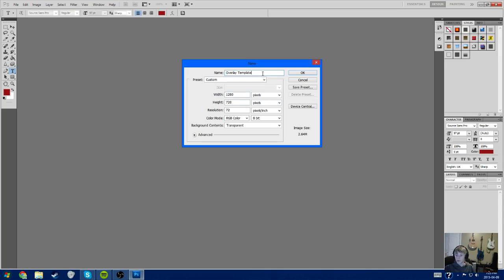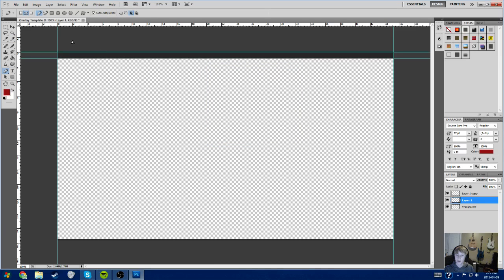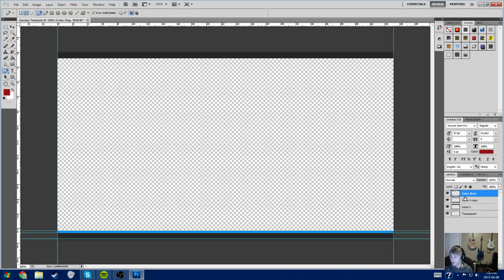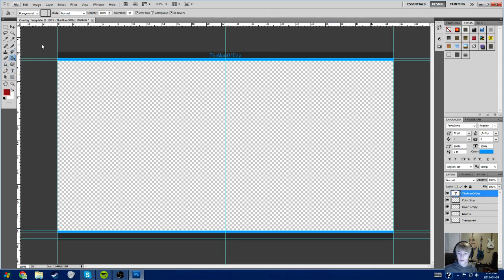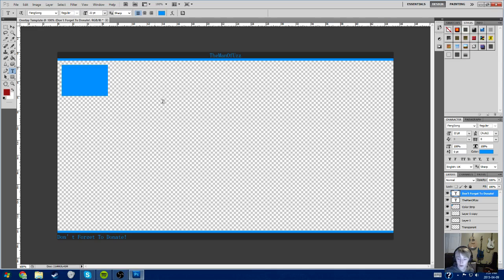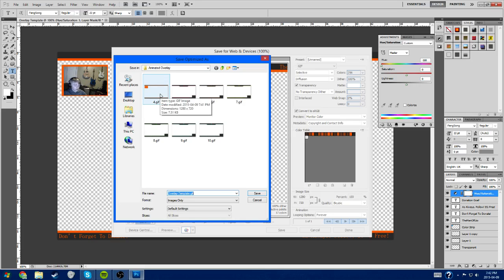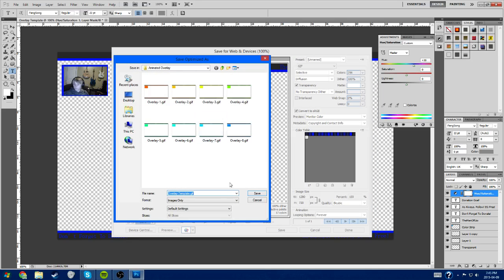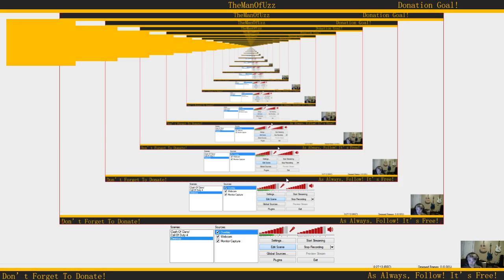How To Make An Overlay For A Stream/YouTube Video That Changes Colors! Best Tutorial Out There!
is always smiled upon!